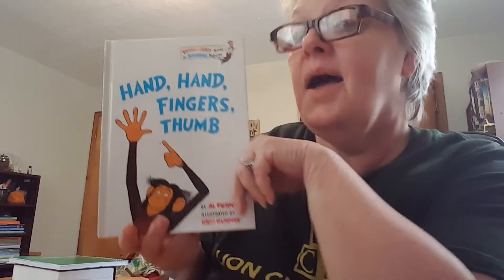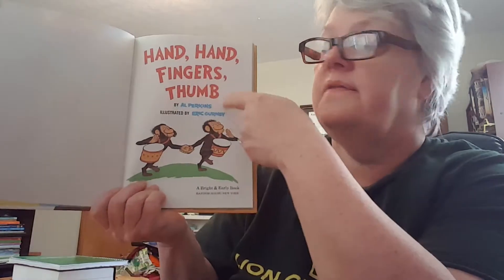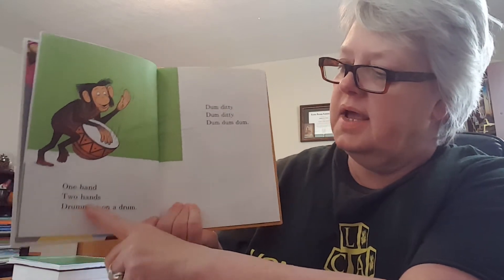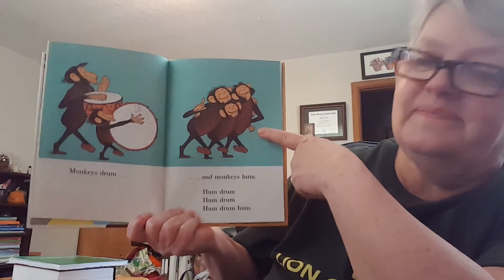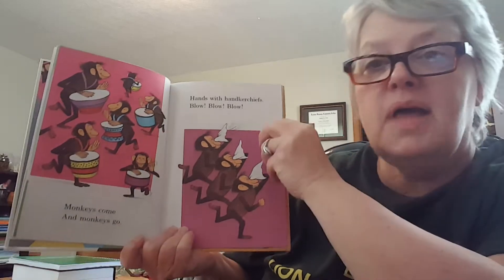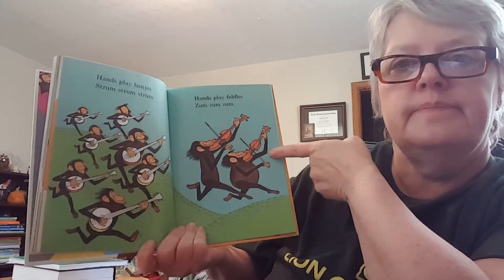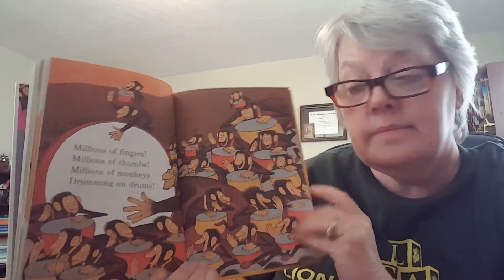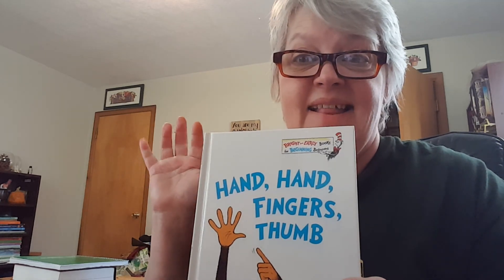Hand, Hand, Fingers, Thumb